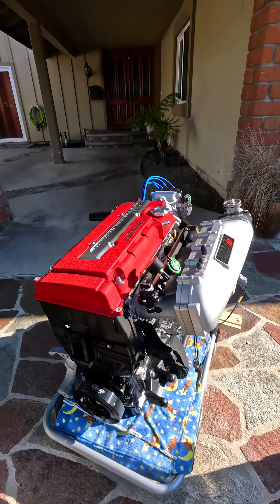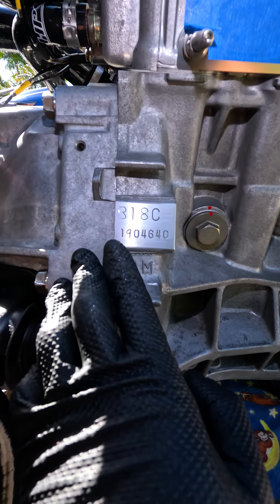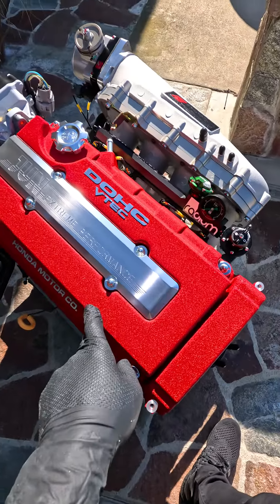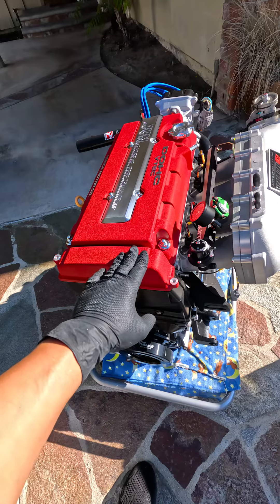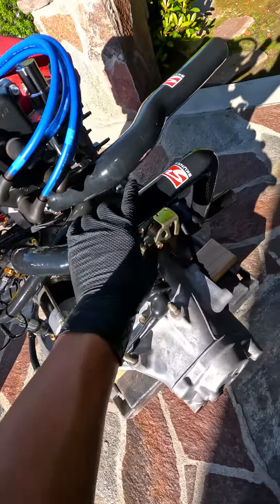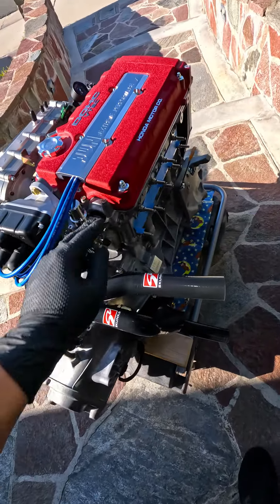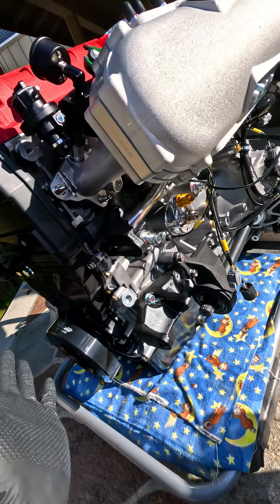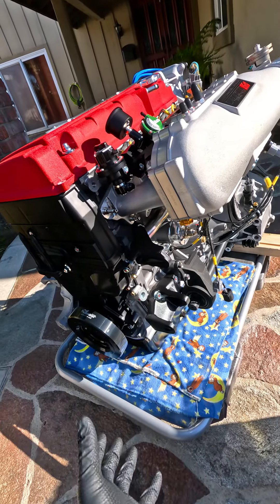Part 1/2 Full mod list for my B18CR!